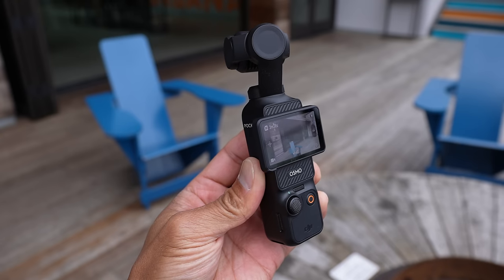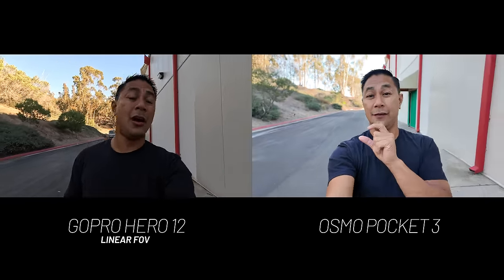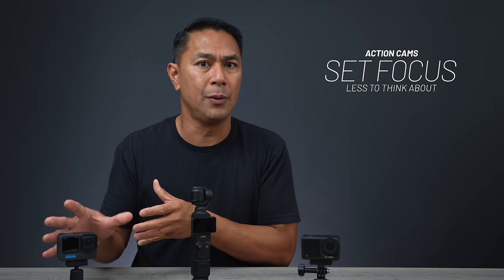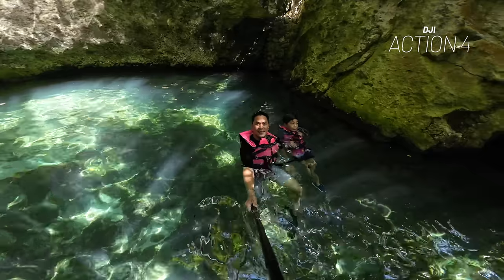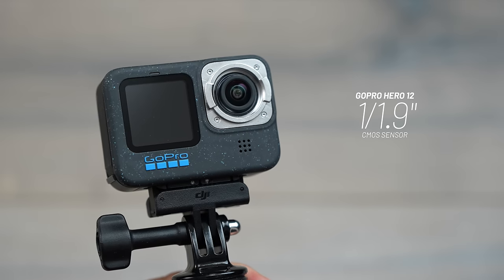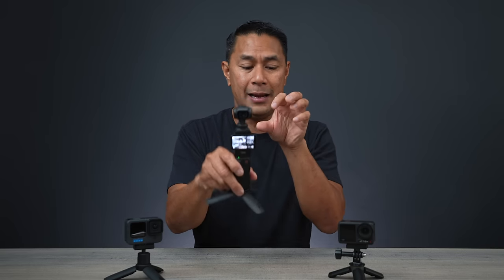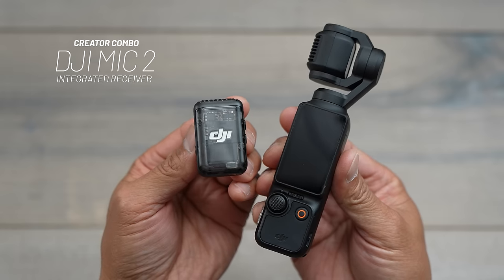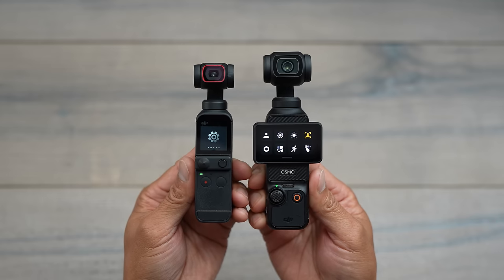Pros and Cons - DJI Osmo Pocket 3 vs Action 4 & GoPro Hero 12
Ulanzi stand I use
Are you trying to figure out which camera to get? Should I get an Action camera like a GoPro Hero 12 or DJI Action 4? Or is the new Osmo Pocket 3 the right camera for me? In this video, I talk about the pros and cons of each. Hopefully this gives you some insights on what I look for in a camera and my experience using them for a while now.